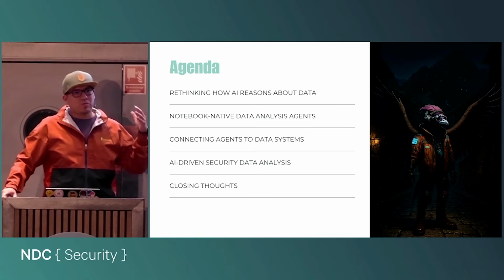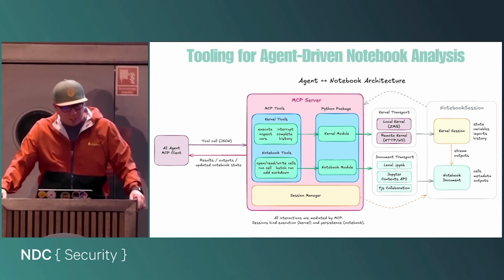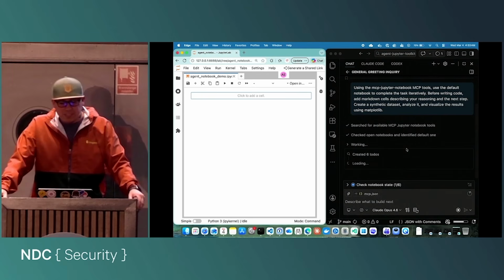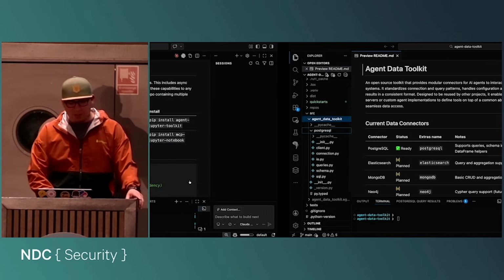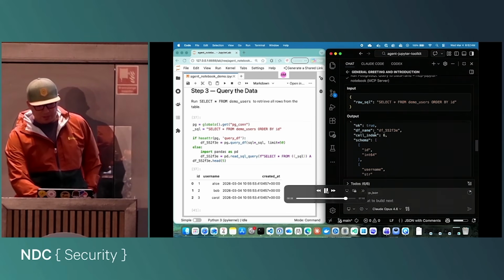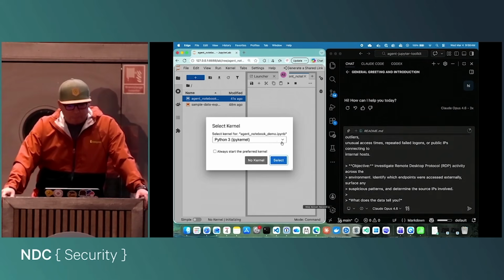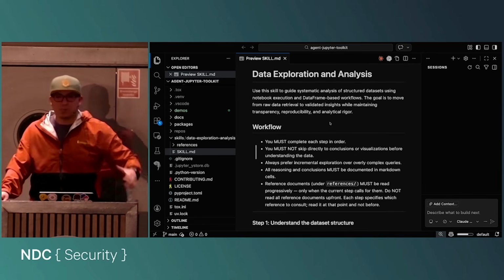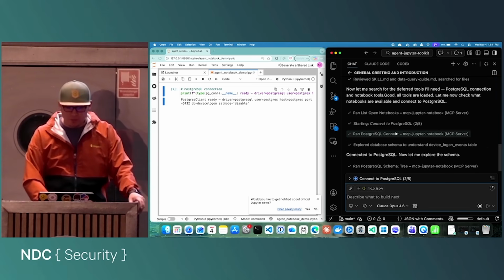AI Agents and Jupyter Notebooks for Security Data Analysis - Roberto Rodriguez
Security analysts often start with a query to retrieve security event logs, but this is only the first step. The real work happens after the results come back: more filtering, counting, grouping, and visualizing patterns in the data. It is difficult for an LLM to replicate these data-analysis steps by simply processing raw log data. One way to support this is by letting an AI agent load the results as a DataFrame and run the post-query analysis inside a Jupyter notebook. This gives the agent a space to explore the data the same way an analyst would, but with clear, repeatable steps.

In this talk, I will show how an AI agent can run Python code, add markdown, and work through security datasets inside a live Jupyter notebook. I will walk through open-source tools that make it easy to connect to data sources and support this workflow. We will see how analysts can watch the agent’s reasoning, review the notebook as it builds, and reuse the steps for new playbooks. This approach enables deeper analysis, cleaner visuals, and faster iteration while keeping humans in control. It also gives analysts a simple way to test and understand how agentic workflows can support their existing investigation process.